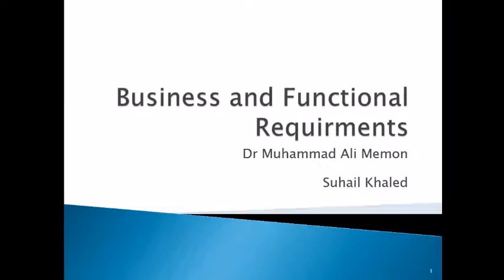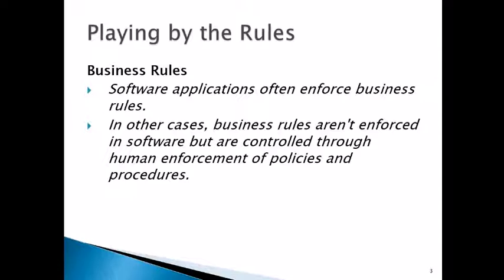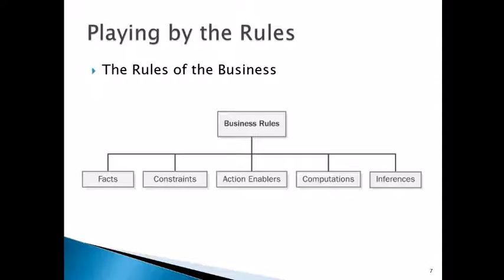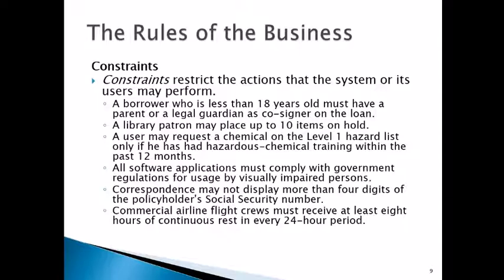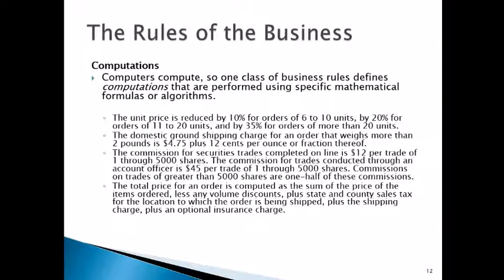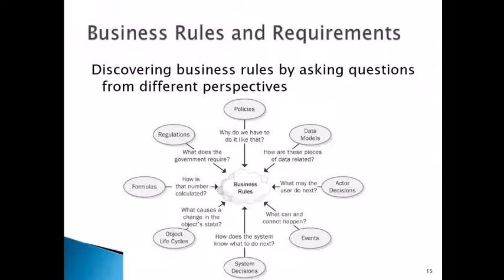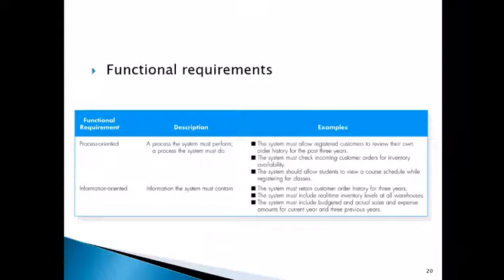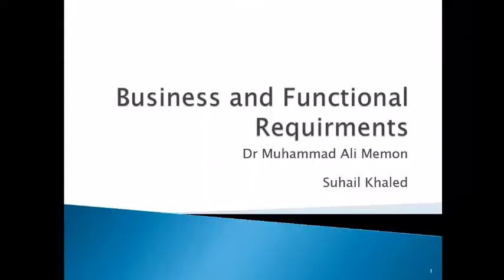Business and Functional Requirements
In this lecture, I discussed the Business Rules
their attributes (Facts, Constraints, Action Enablers, Computations, Inferences)
Business Requirements
Functional Requirements
MoSCoW Prioritization for Functional Requirements